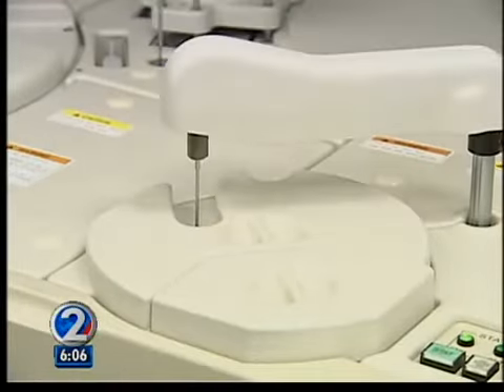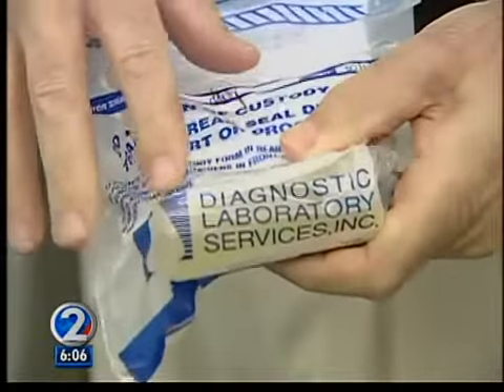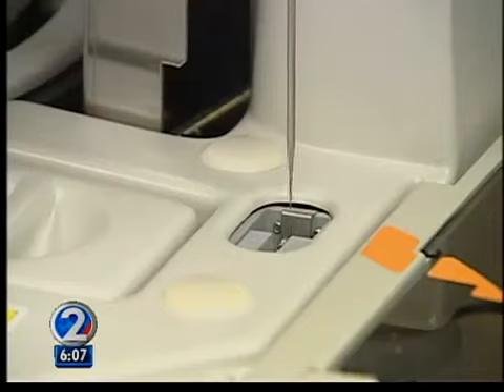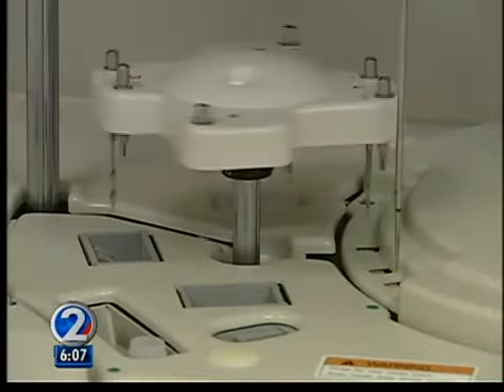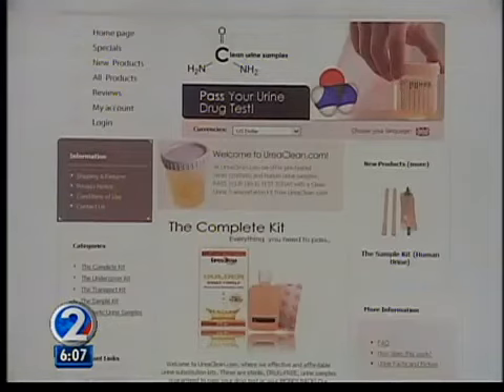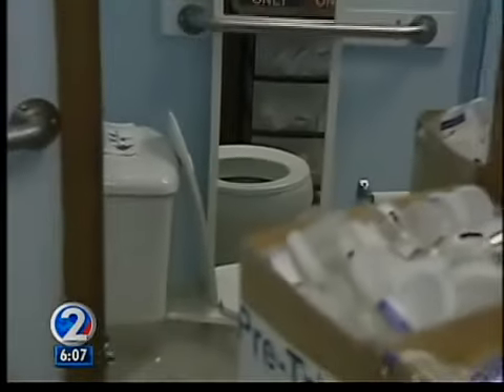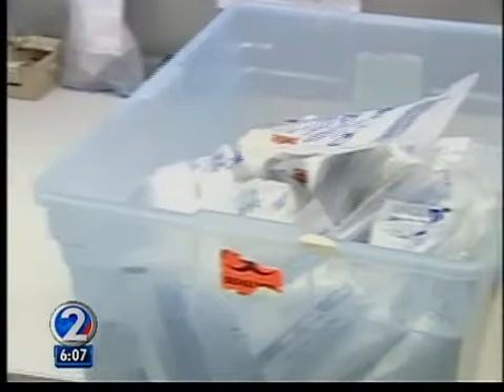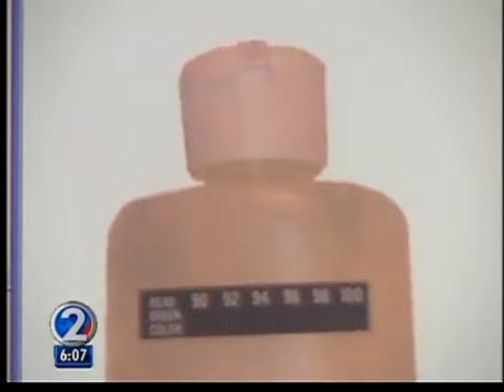Increase in synthetic urine use surprise toxicologists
Diagnostics Laboratories Scientific Director Carl Linden says more advertisements about labs not being able to detect synthetic urine online could be a reason why many are trying it out.